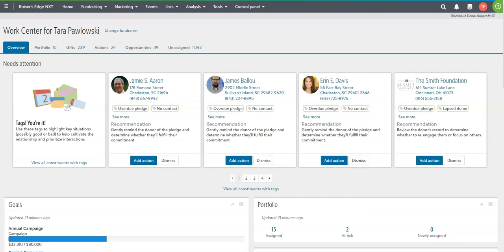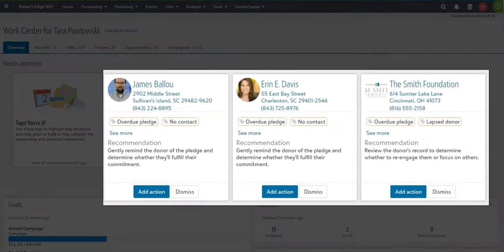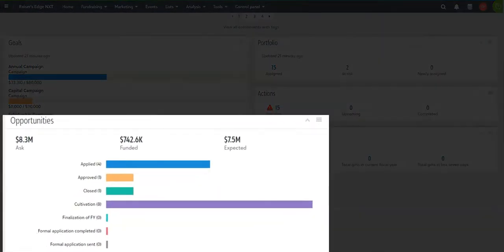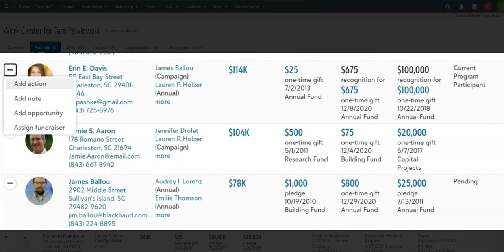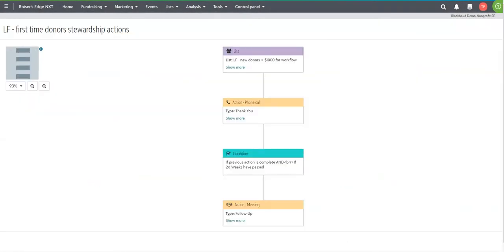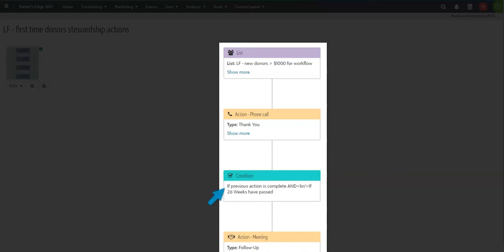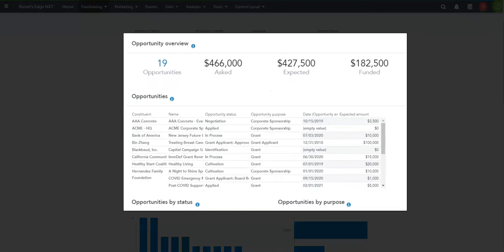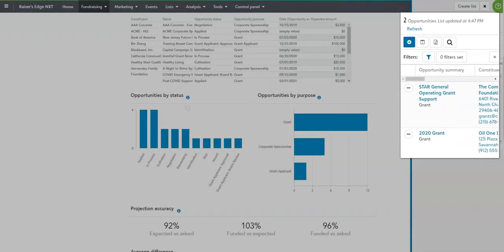Blackbaud Raiser's Edge NXT: Improving Donor Retention with Effective Stewardship Tools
Cultivation is just the first step!  Blackbaud Raiser's Edge NXT allows you to focus on effective stewardship because we know retention is key to your success.